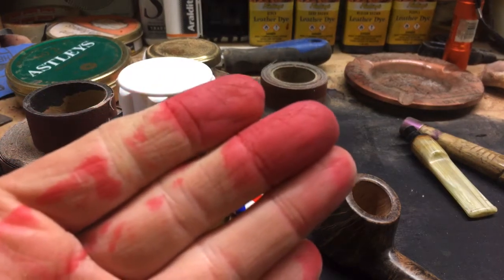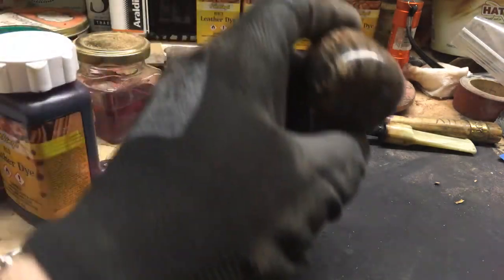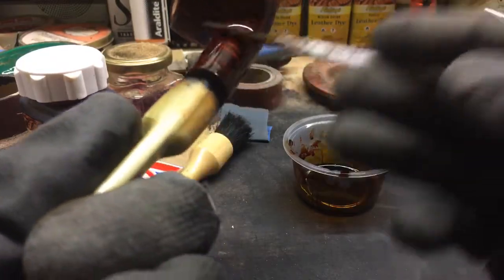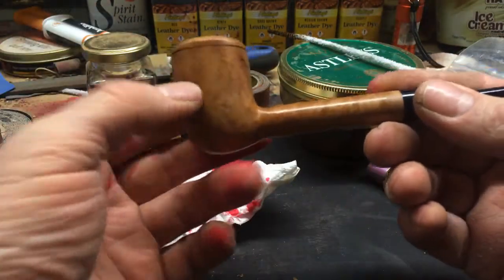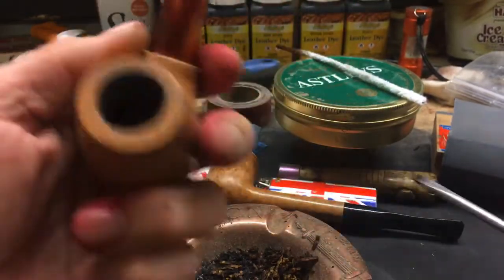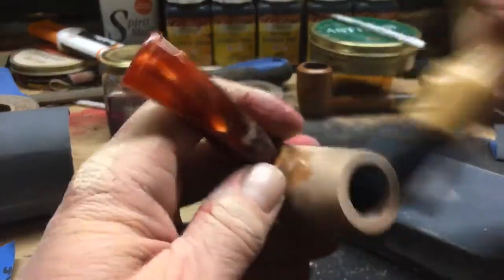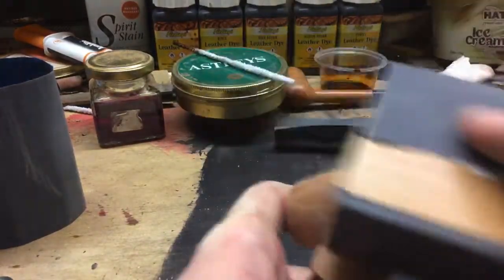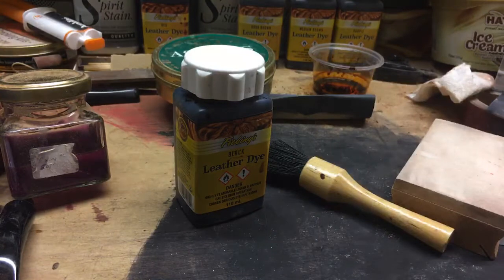Part 5 live carving a smoking pipe